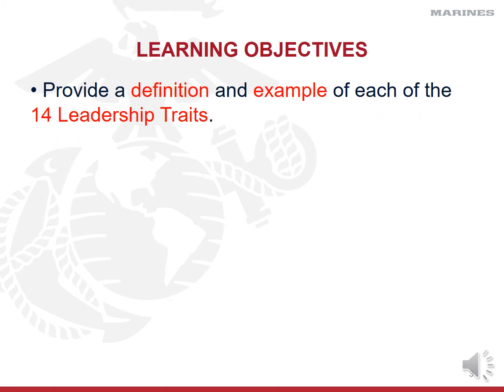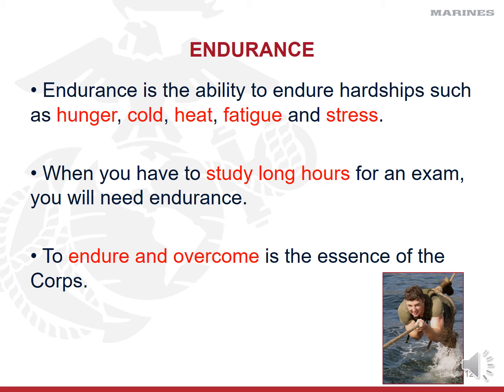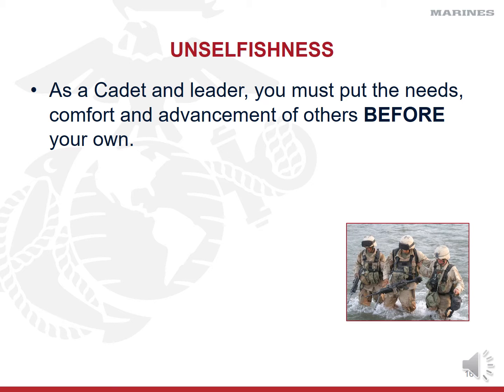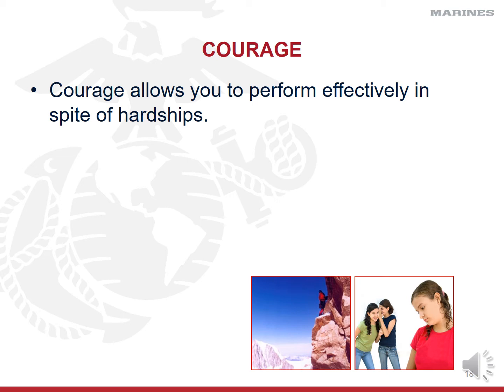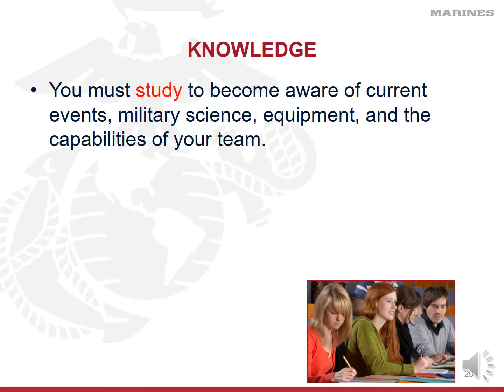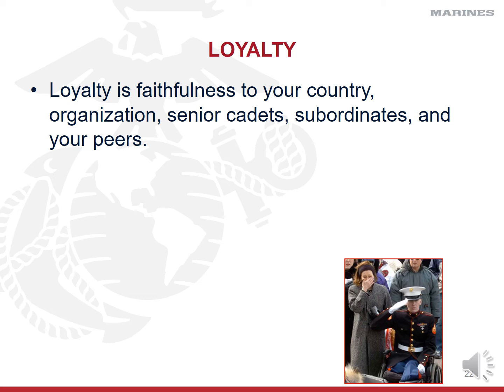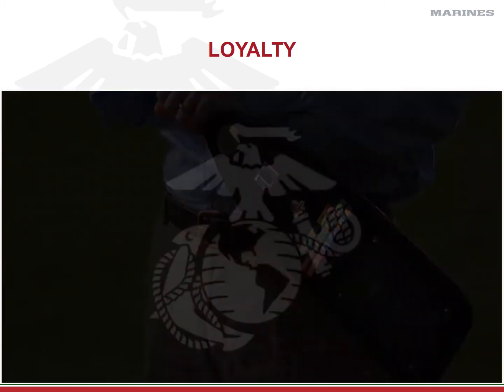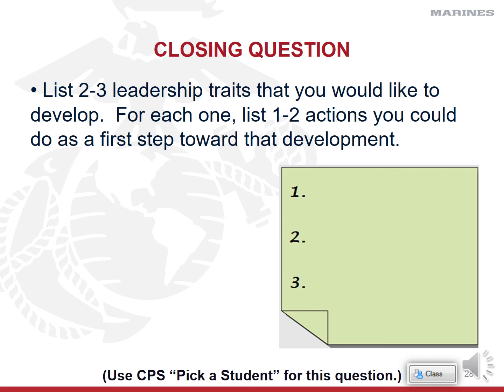LE1 C1S3T2 (Video Class) The14 Leadership Traits (8-14)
MJHS MCJROTC LE1 C1S3T2 (Video Class) The 14 Leadership Traits (8-14)